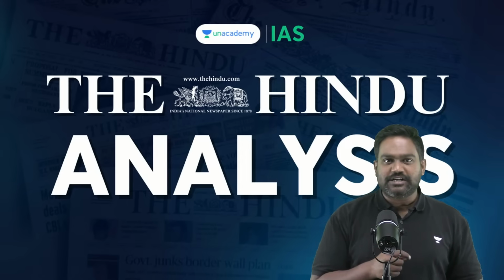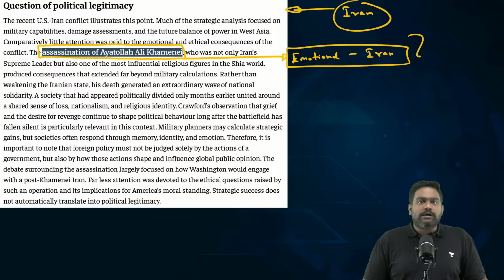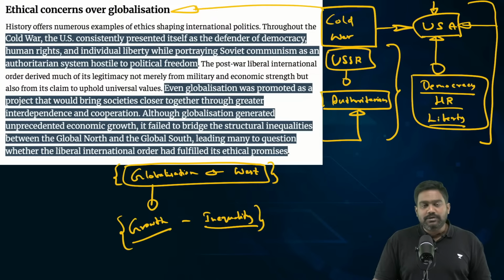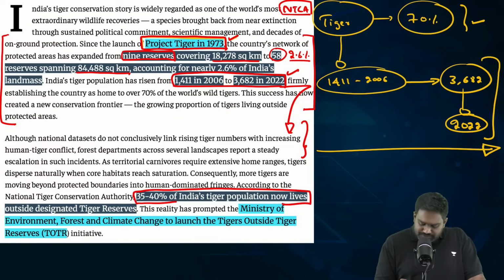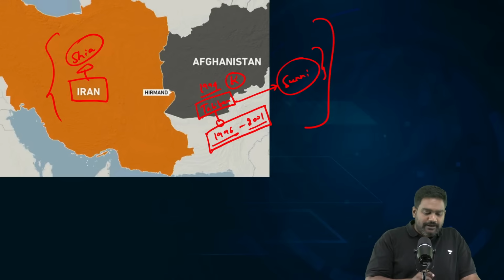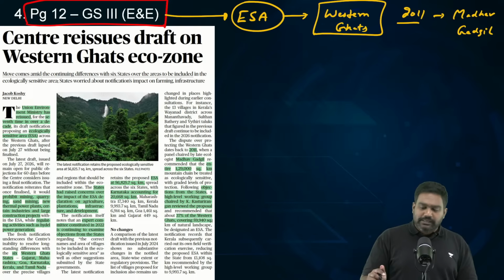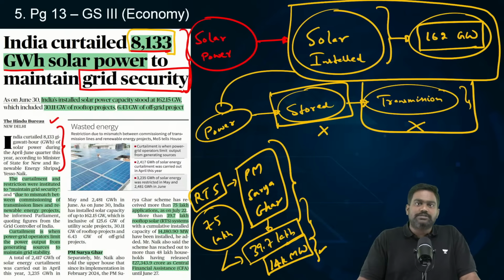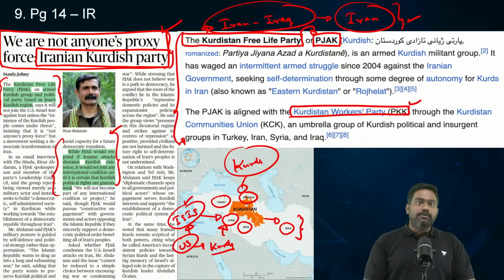The Hindu Newspaper Analysis | 29th July, 2026 | UPSC, PIB & Editorial Current Affairs Today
1. 🏛️ ₹16,999 for 12 Months of India's Best UPSC Prep.

2.  Unacademy's New Initiative for UPSC Aspirants

3. Conquer Mains for UPSC 2026

4. Conquer Mains + MRTS for UPSC 2026
Batches-
1. Elevate Online Classroom Program for UPSC 2027
The Hindu Newspaper Analysis with Daily PIB Coverage | 29thJuly, 2026 | UPSC Current Affairs Today | Chethan N

Stay ahead in your UPSC 2027 & 2028 preparation with The Hindu Newspaper Analysis with Daily PIB Coverage | 29th July, 2026, expertly explained by Chethan N. This session provides a complete UPSC daily current affairs analysis, specially curated for UPSC Prelims, Mains, and Interview stages.

In this UPSC current affairs today video, we analyze the most important news from The Hindu newspaper, focusing on topics highly relevant to the UPSC syllabus 2027, including international relations, Indian economy, environment and pollution, geopolitics, and India’s foreign policy.

This The Hindu analysis for UPSC is designed to help aspirants with answer writing enrichment, conceptual clarity, and current affairs linkage, which are essential for IAS exam preparation. The discussion is exam-oriented and aligned with the latest UPSC CSE pattern.

This video is extremely useful for candidates preparing for UPSC IAS, Civil Services Examination, State PCS, and other competitive exams. Watching this daily newspaper analysis for UPSC consistently will strengthen your current affairs foundation and improve your performance.

00:00  Introduction
01:38  Beyond national interest: role of ethics & emotions in world politics
21:44  Tigers Outside Tiger Reserves (TOTR) Initiative
33:05  Iran’s Afghan balancing act
41:35  Centre reissues draft on Western Ghats Eco-Sensitive Area
47:59  India curtailed solar power to maintain grid security
51:00  Indian space tech firms raised $200 million
52:57  Chornomorsk port
54:17  Shindo shaking scale
56:31  The Kurdistan Free Life Party (PJAK)